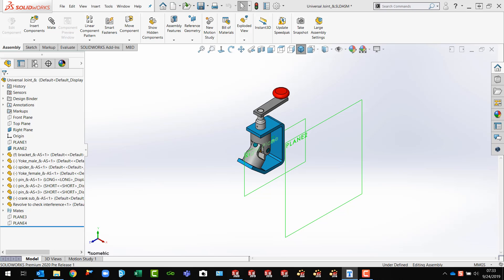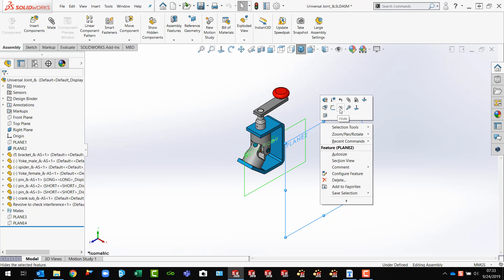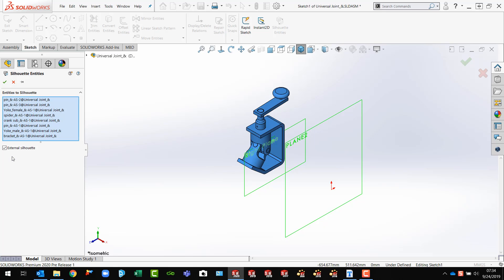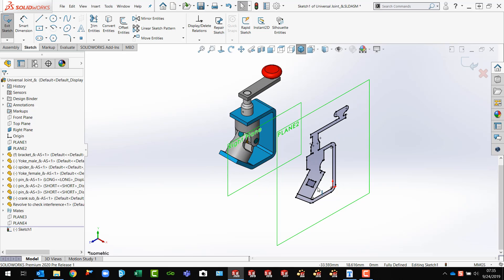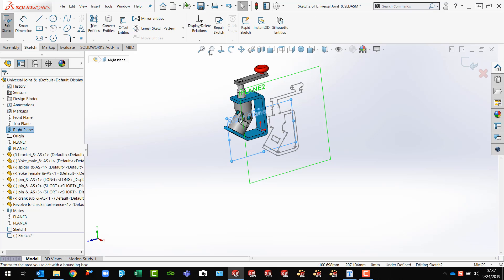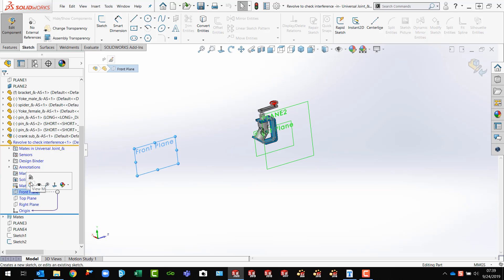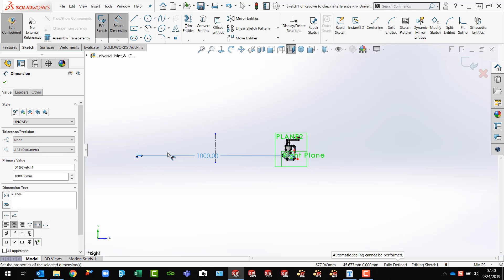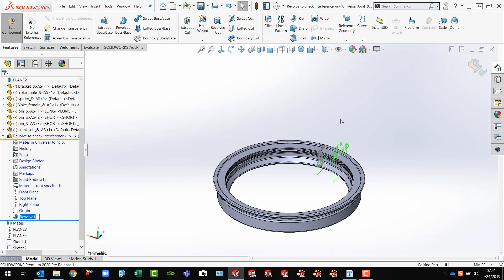SOLIDWORKS 2020 CAD Tutorial - Silhouette Entities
This is about a new assembly feature in SOLIDWORKS 2020 called silhouette entities.  Silhouette Entities is an assembly feature that does not exist within a part file or drawing file.  This is a very simple feature that requires us to open an assembly sketch on a face or plane and then select the parts that we want to have silhouetted, either pre-selected or selected after the Dialog box is opened. Presented by Guy DeLozier of GoEngineer who has 23 years’ experience as an Applications Engineer for SOLIDWORKS.  Specialty is basic SOLIDWORKS products training: SOLIDWORKS ESSENTIALS, SOLIDWORKS ADVANCED PARTS, ASSEMBLIES, SHEET METAL, WELDMENTS, SURFACES, and COMPOSER